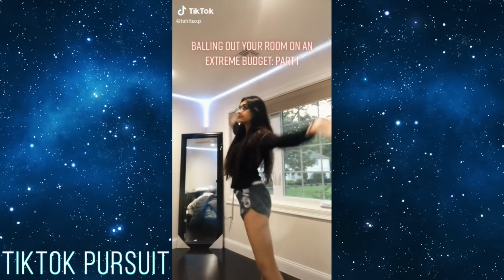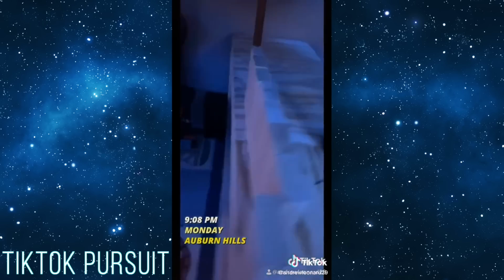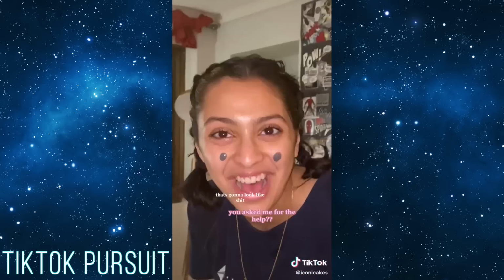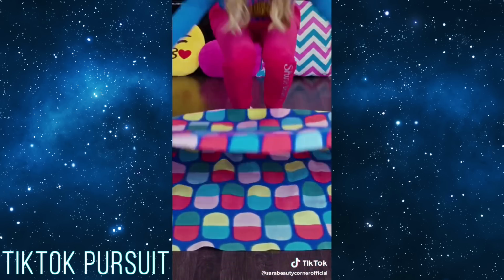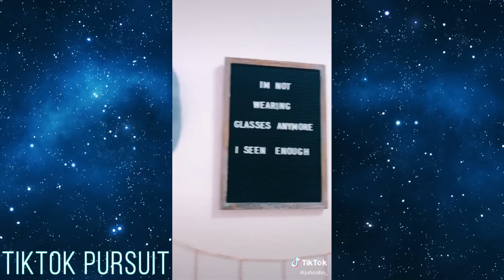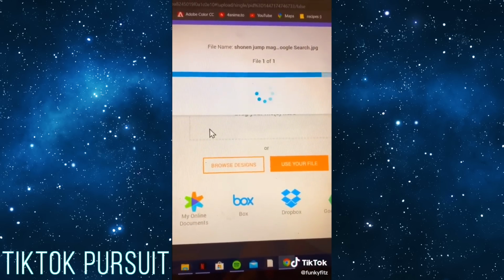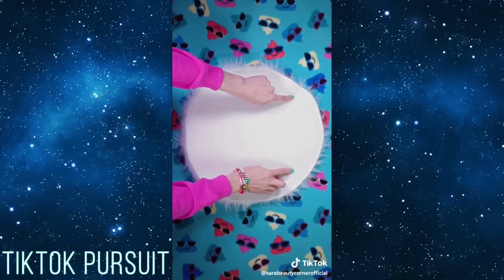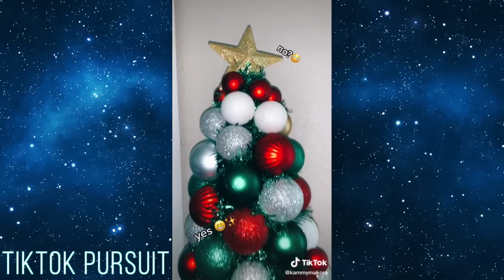Tiktok DIY Room Decor | Room Decor Tiktok DIY Part 3 💖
Welcome to Tiktok Pursuit. The main goal of my channel is to help those small business owners
out there to promote their products through my videos and inspire people from all walks of life to
 achieve their goals and dreams who are aspiring to become small business owners in the future.

On this channel, we post content around TikTok videos. Each TikTok video is something we
personally like such as TikTok small business, DIY TikTok projects, TikTok compilations,
Cleaning & AMP organizing, and satisfying ASMR videos.

👇 Room Decor Ideas From Amazon with Links 👇

Light Mood Ambiance
LE LED Strip Lights
Glow in The Dark Stars
Cave Bar Custom Personalized Name & Date Neon Sign
Himalayan Salt Lamps
Photo Clip String Lights
Ultimate Aromatherapy Diffuser & Essential Oil Set
32 Pieces Removable Acrylic Mirror
LE LED Curtain Lights